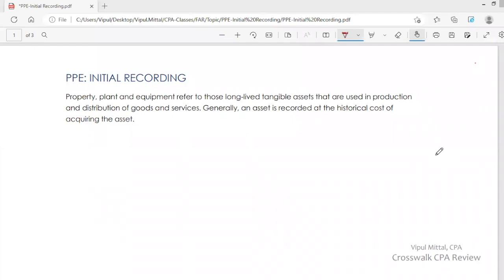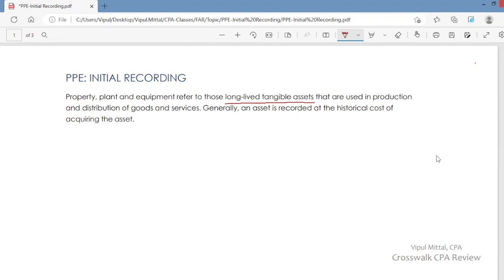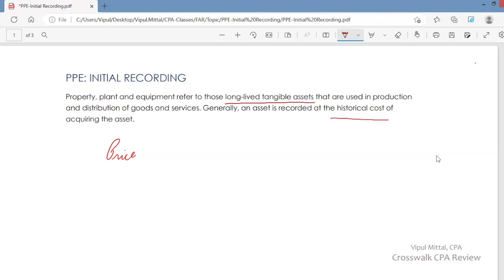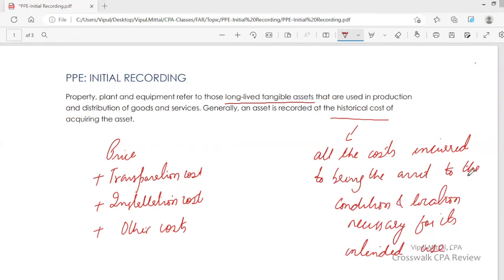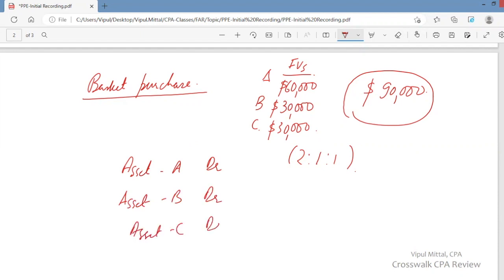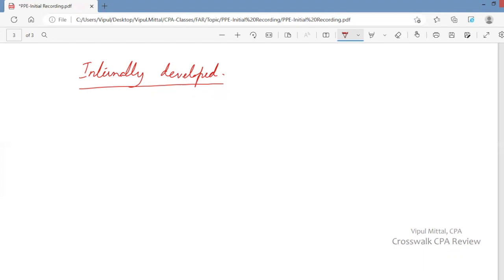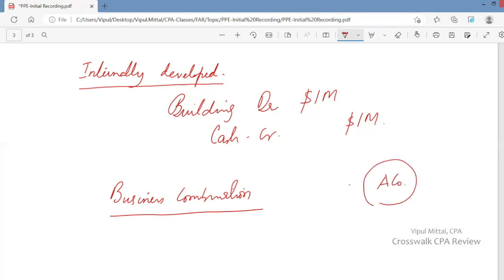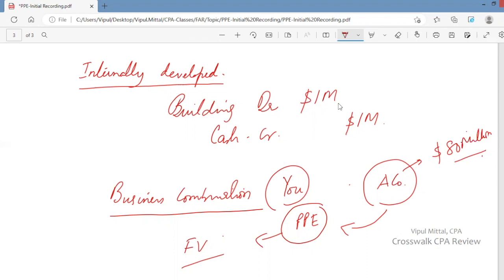US CPA Exam: Initial Recording of Property, Plant and Equipment – US GAAP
Generally, an asset is recorded at the historical cost of acquiring the asset. But there are exceptions to this rule. Watch this video to learn more.